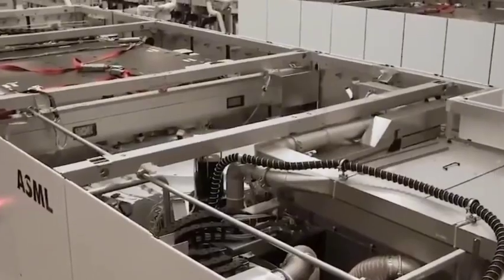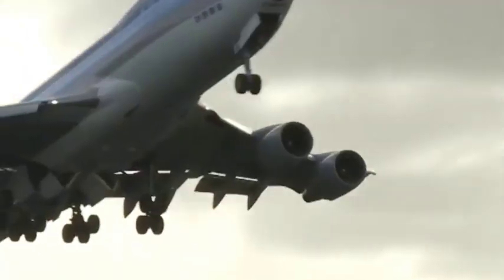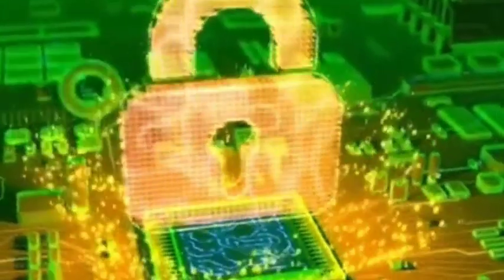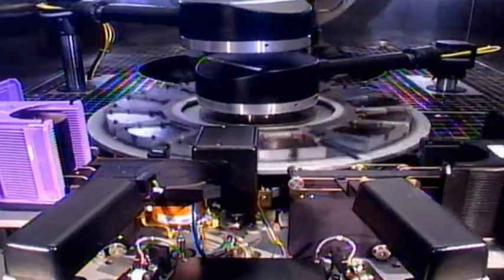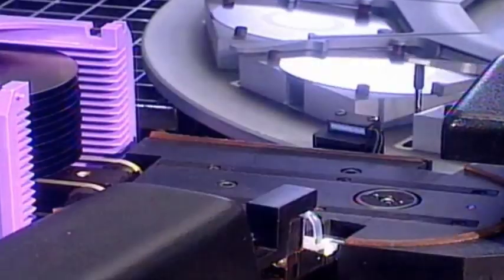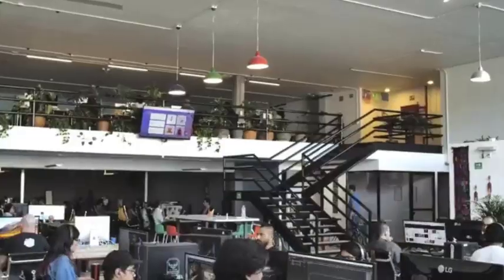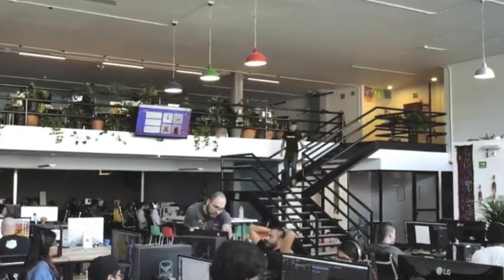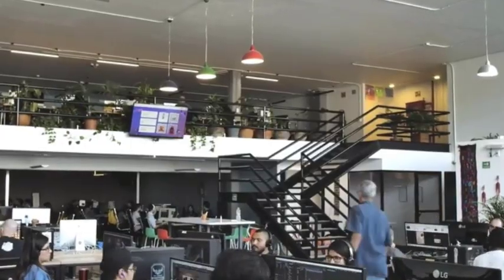The Chinese Academy of Sciences announced 14nm & 28nm domestic chips will be mass-produced.